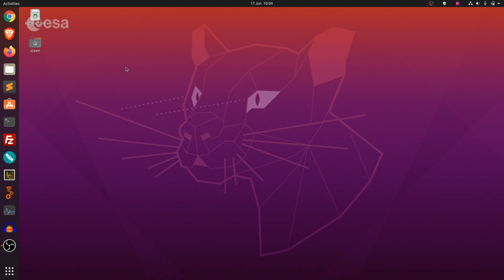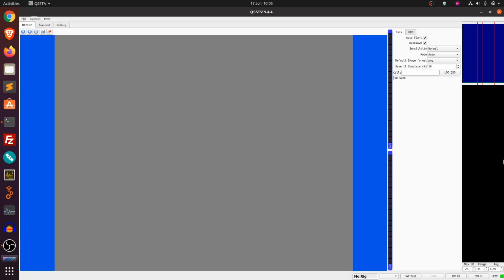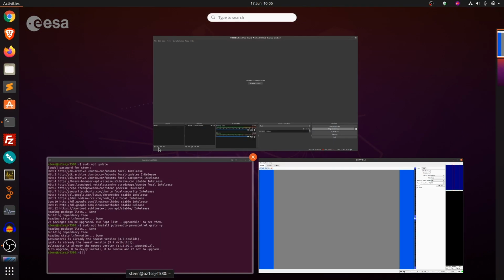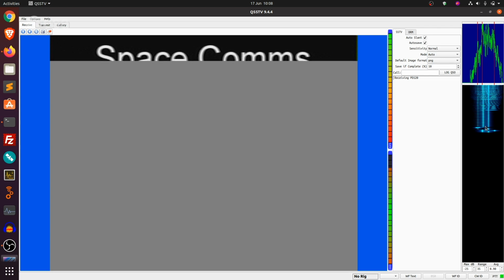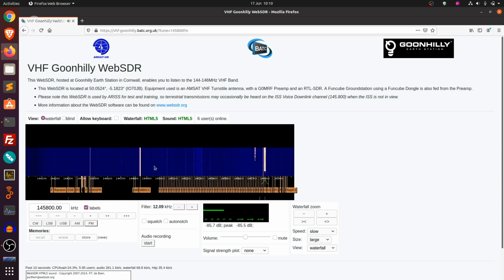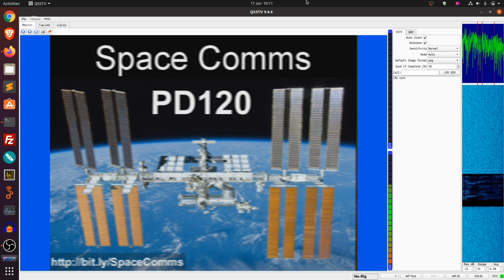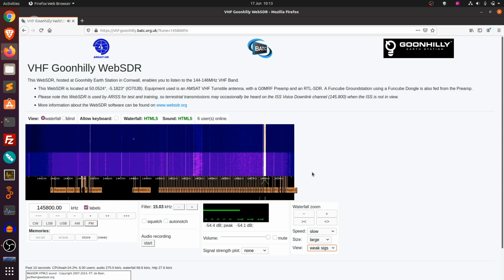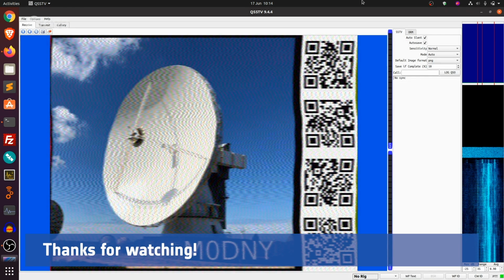How to receive SSTV pictures from the International Space Station | Ubuntu 20.04 tutorial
This is an instructional video intended to you how to receive pictures transmitted over amateur radio by the International Space Station using Ubuntu 20.04. The content of this video is for educational purposes only. ESA provides no warranty as to the accuracy of the information provided in this video and expressly disclaims liability for any errors or omissions that a viewer may find in the information and/or procedures shown in this video. ESA shall further not be held liable for any direct or indirect loss or damage occurring as a result of improper application or understanding of the information and/or procedures shown in this video.

We are Europe's gateway to space. Our mission is to shape the development of Europe's space capability and ensure that investment in space continues to deliver benefits to the citizens of Europe and the world. to get up to speed on everything space related.